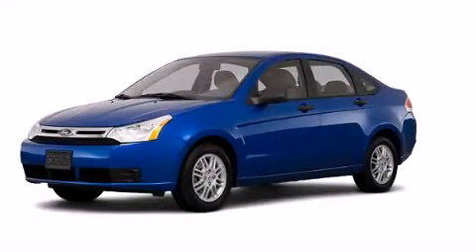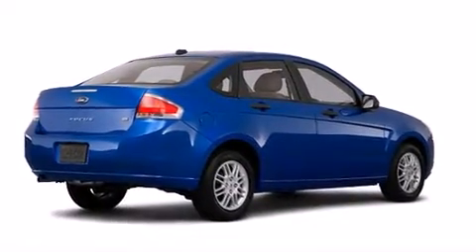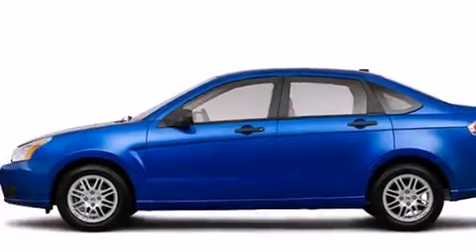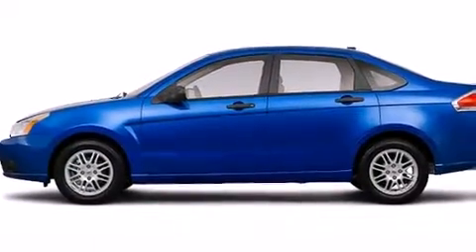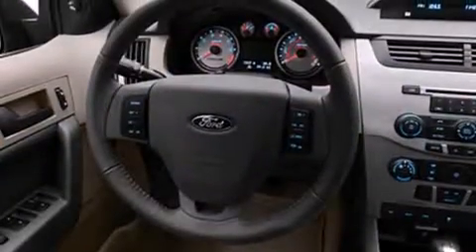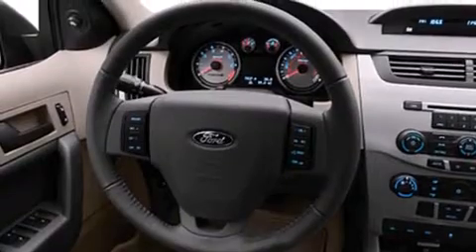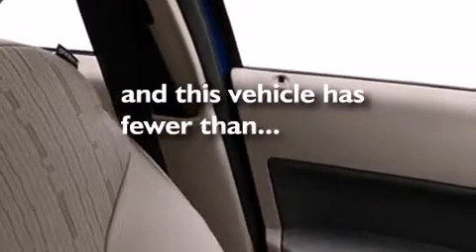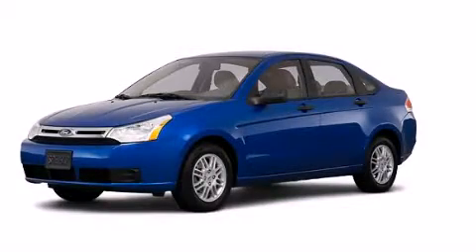2011 Ford Focus Plainville CT 06062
We are proud to present this 2011 Ford Focus . We've been honored to serve the Plainville CT area , we promise that your experience at our dealership will exceed your expectations ! Year : 2011 Make : Ford Model : Focus Engine : 2.0L 4 Cyl. Sequential-Port F.I. Trans . : Automatic Exterior : Blue Miles : 19,735 Crowley Ford Lincoln Mercury http:// 245 New Britain Ave Plainville , CT 06062 Pre-Owned 2011 Ford Focus Plainville CT